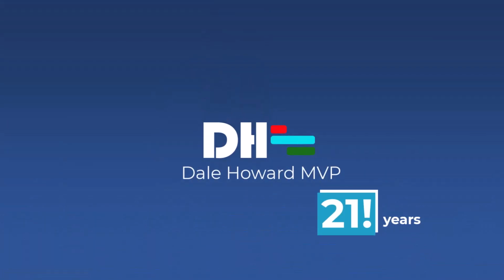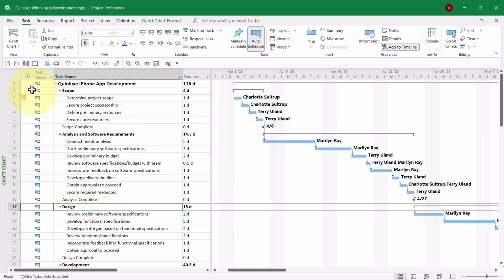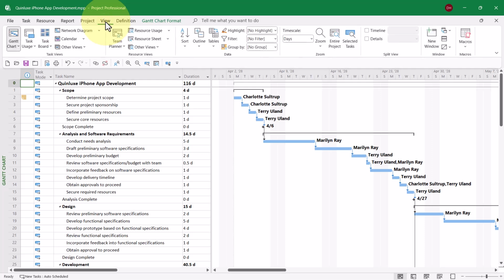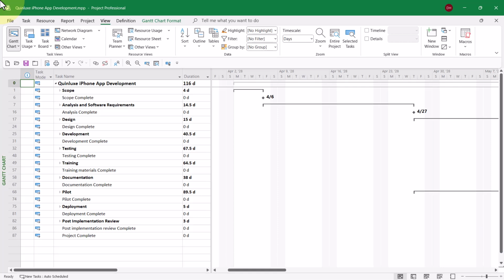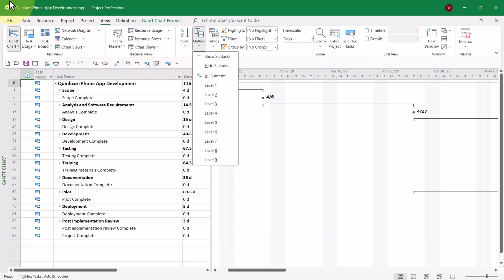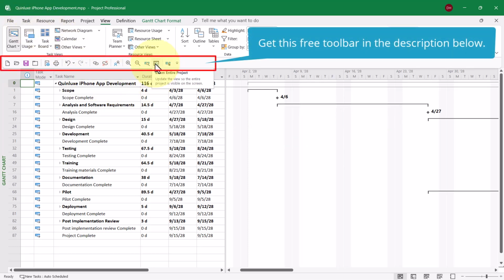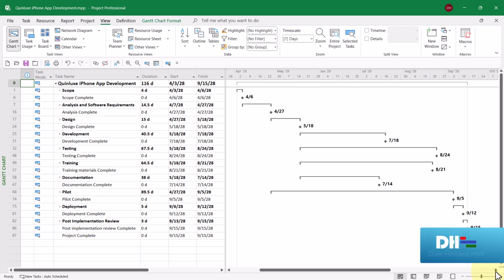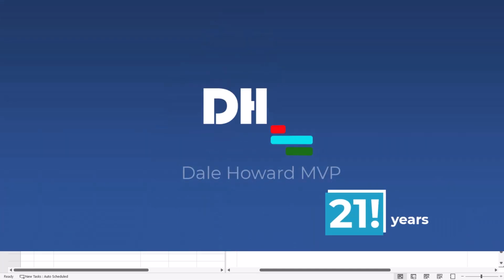High-Level Project Display: Easy Trick(s)!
📌 Description:
Did you know you can collapse your Microsoft Project schedule to show only high-level tasks and milestones — perfect for stakeholder presentations? In this quick tip, I’ll show you how to display a clean, summary view that hides all the noise and highlights what really matters.

✅ Great for stakeholder or executive updates
✅ No custom views or coding needed
✅ Works in both Microsoft Project Desktop and Online

🖋️ If this tip helped, leave a comment — or share what topic you want to see next!